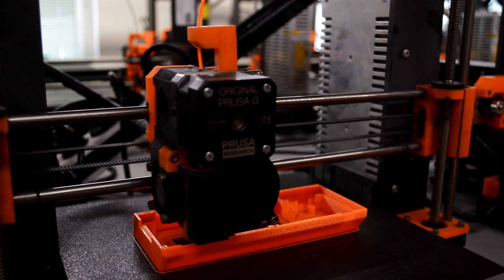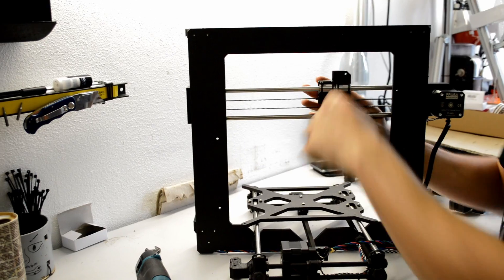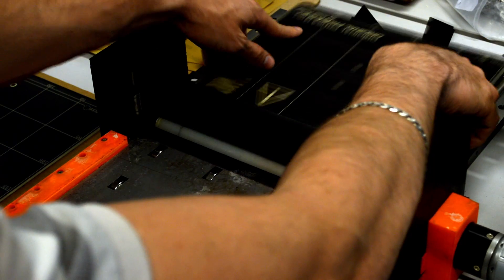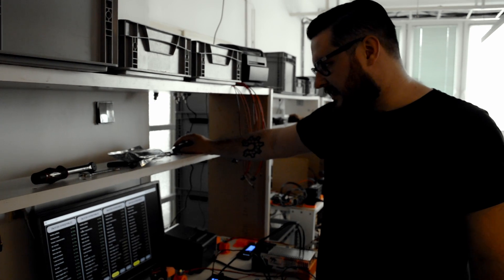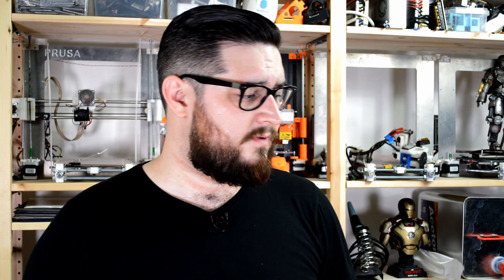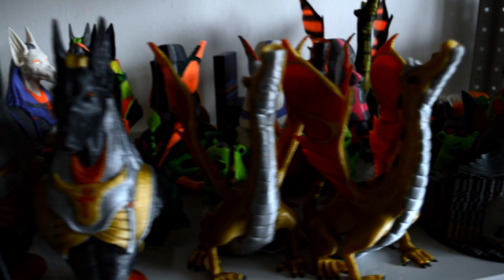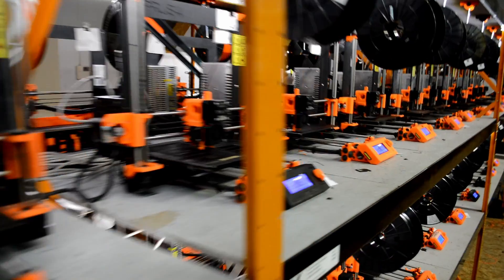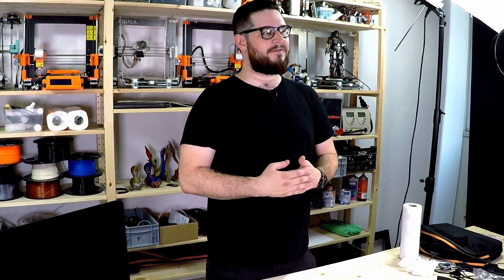Open-Source, New Factory and the End Goal: A Chat with Josef Prusa of Prusa Research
All3DP takes a look at the wild success of Josef Prusa's Prusa Research, and takes over his studio for a chat about open-source business and his ultimate vision for the future of 3D printing.

7 Years of Good Luck, by Floppy Circus //
The Betrayal, by Andrew Applepie //